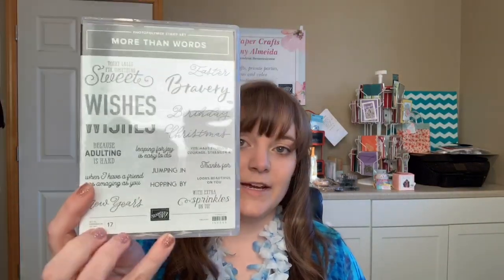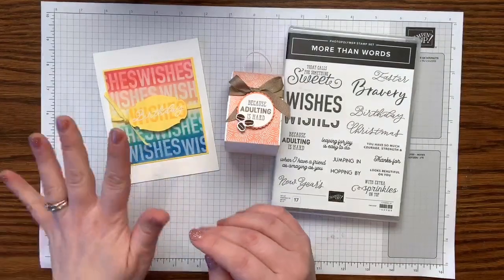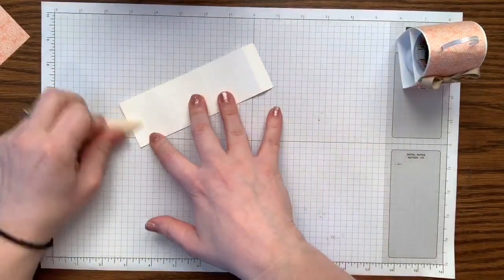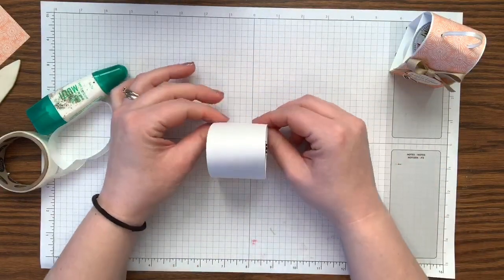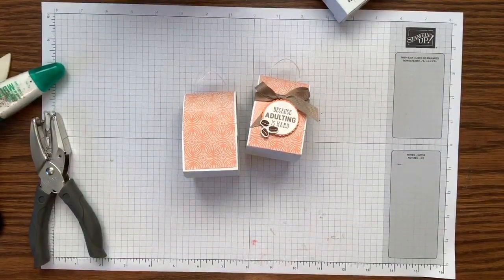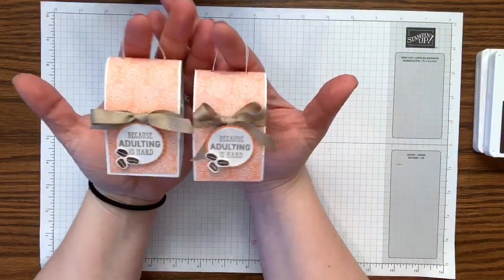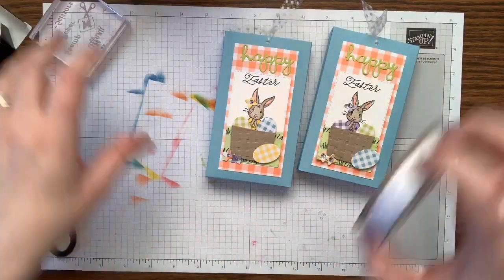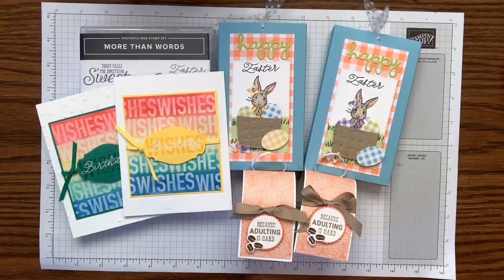More Than Words Stamp Set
Coffee & a Card- March 31, 2019
More Than Words Stamp Set (Sale-a-bration Coordination set)

Pause
-1:14:21
Additional Visual Settings
Enter Watch And ScrollClick to enlarge Unmute